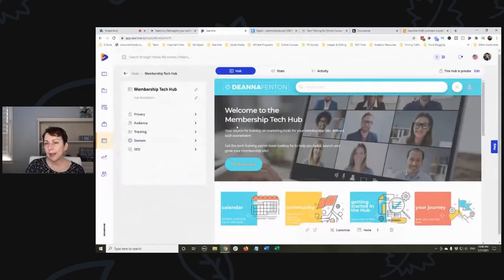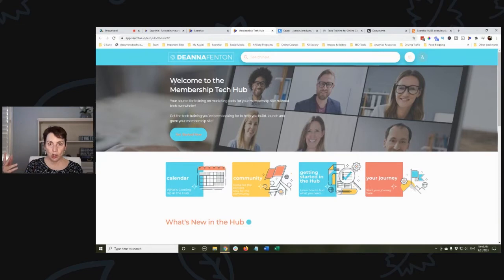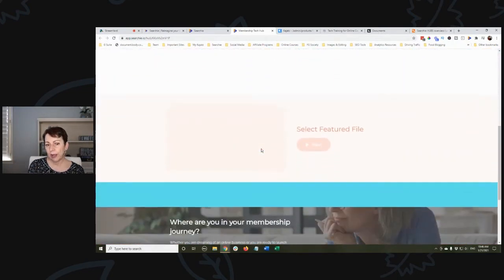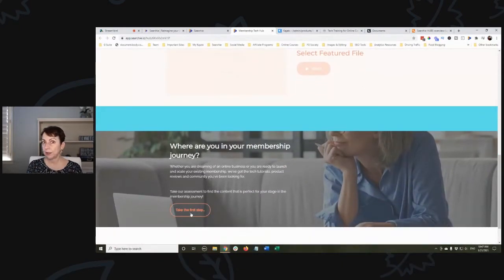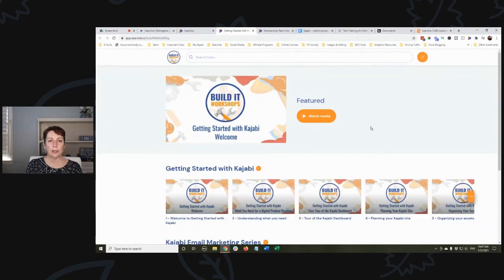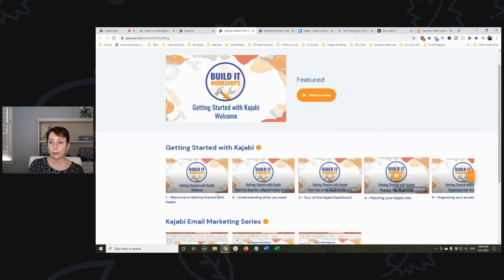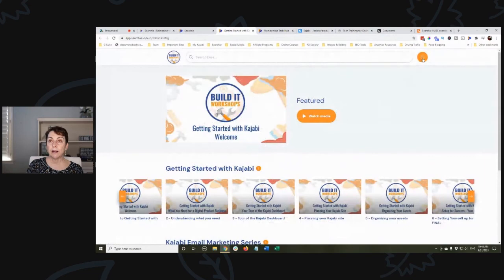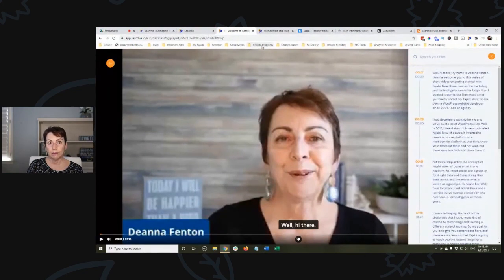I made a website using Searchie hubs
I like trying new things. So I built a Searchie hub version of my membership site. And here's what it looks like.

Because you guys have to understand, I like to play with things. And I get ideas. And so the idea is, this might actually be a real thing? Kind of. maybe it's going to be a real thing? Which is a membership on an assortment of tech tools. Marketing and content delivery that's not just Kajabi. Kajabi is part of it but it might be teaching you about deadline funnels it might be teaching you about Thrive Cart. So other things beyond just Kajabi and I just am calling this the membership tech hub. And this is the hub. And there's not much there so I have to apologize. That is built using Searchie and playlists. Some of these would be external links some of these would be links to playlists, like "Your journey" would be the success path. Down here, this "Where are you in your membership journey?" It would be "Take the first step" would be the quiz that I'm going to build in Interact that would help evaluate if you're at the the beginning stage or you're more advanced. I will show you. I actually had done another one using some actual videos. So this is my "Build it" series. Right now my "Build it" series is focused on Kajabi. So this was a free opt-in for a free mini training of getting started with Kajabi and here are my playlists. This is my playlist with all of my videos that are focused on the training for getting started with Kajabi. So you can see that there's six of them and then just for the just for shits and giggles I threw in some other training on an email marketing series. So this becomes a hub. And this is a hub that's going to contain my content and then of course we've got a navigation, we've got a menu that pops out over here and all of this is built using Searchie and and the ability to search the content and see all the transcriptions of all the trainings as well.